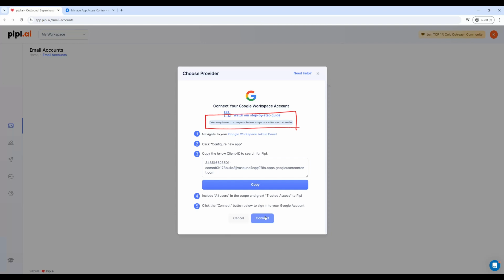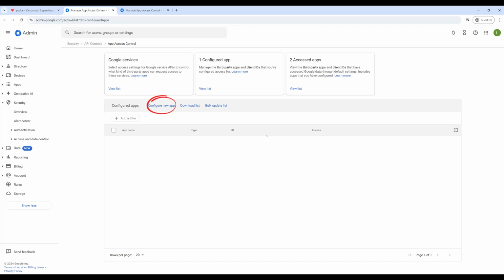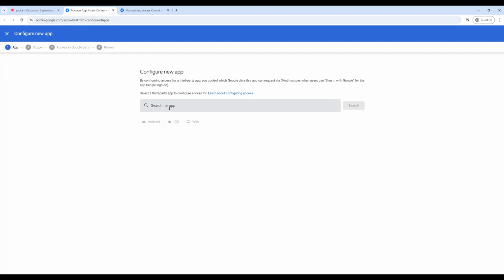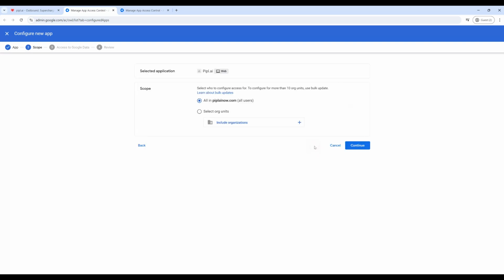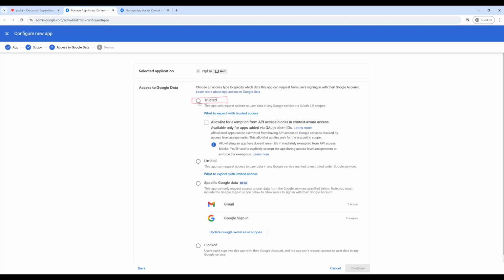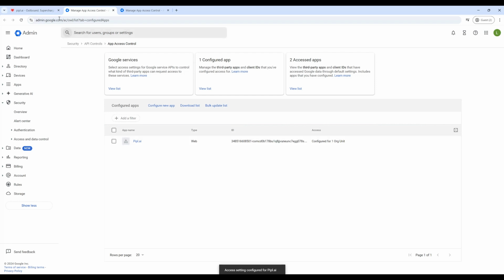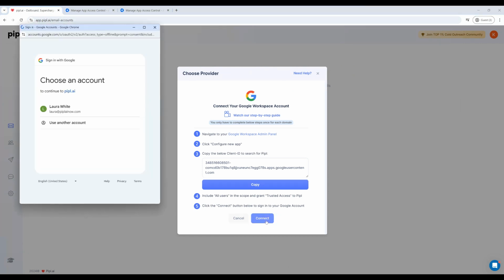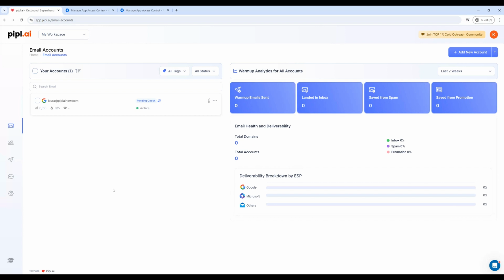Pipl.ai - Guide on connecting your Google Workspace Email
Unlock the full potential of your cold outreach campaigns by integrating your Google Workspace email with Pipl. Follow this step-by-step guide to streamline your outreach efforts, ensuring higher open rates and meaningful connections. Boost your outreach strategy with Pipl - where connections turn into conversions. 🔥